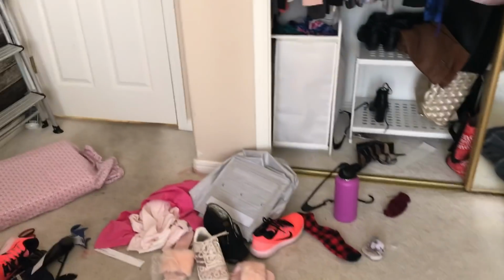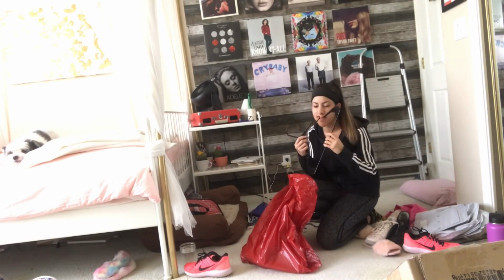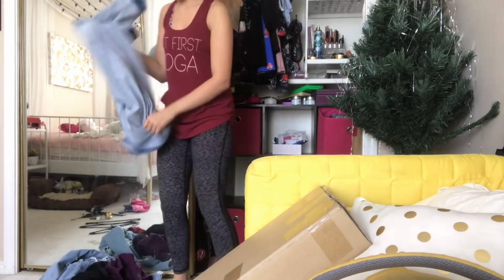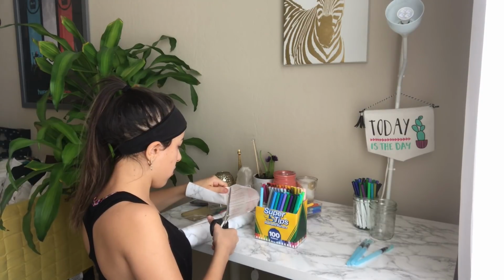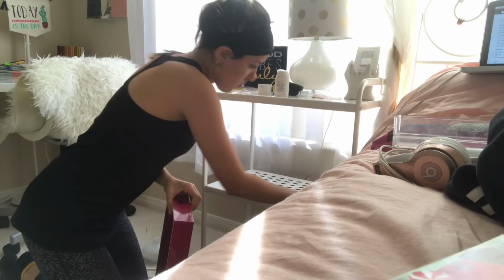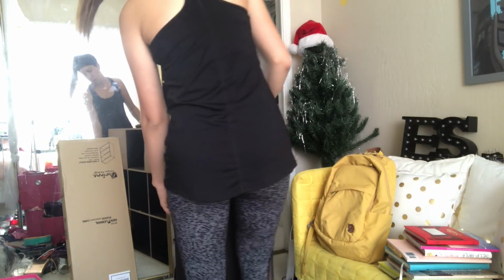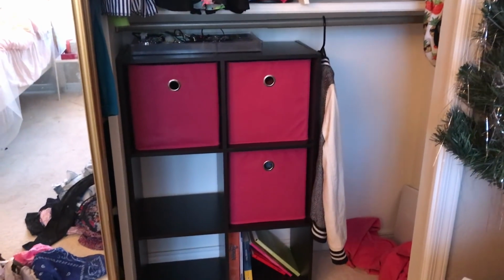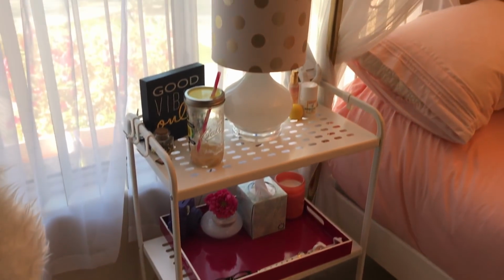Come Clean My EXTREMELY Dirty Room With Me // Eden Skory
Hi guys! Hope you enjoyed seeing me clean my room! It was SOOOOOO messy because I was cleaning out my closet and I just put everything on my floor! 💖

Don't forget to LOVE the life you're living!

Wanna see more of me? Check me out over on Theskorys channel for some hilarious comedy sketches!